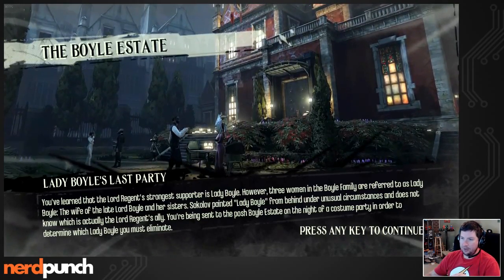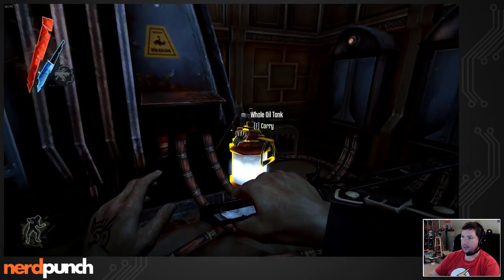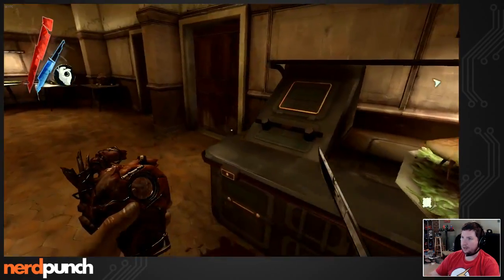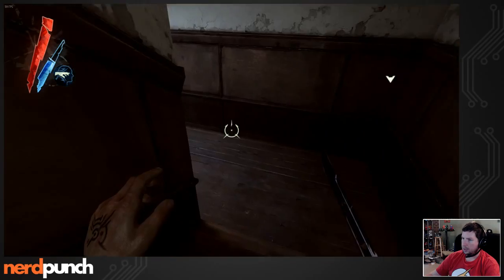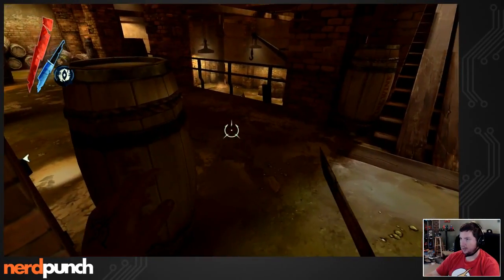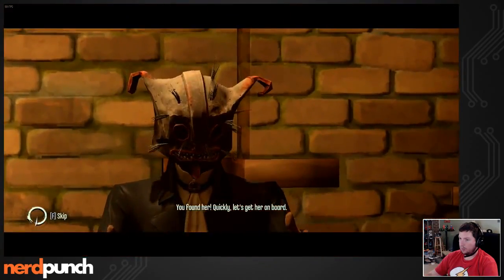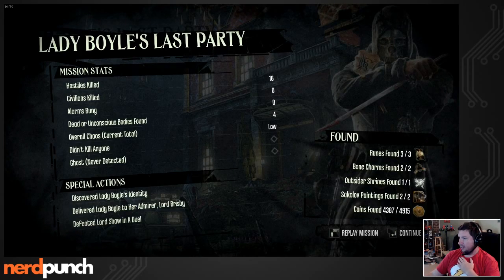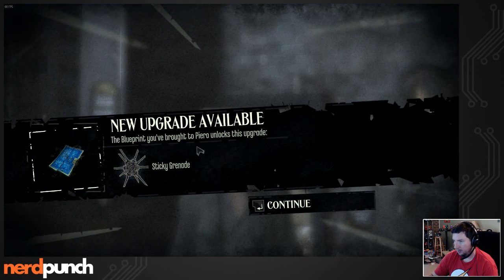10.31.16 Lunch Hour Stream! Dishonored (Part 10)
Continuing our playthrough of Dishonored!